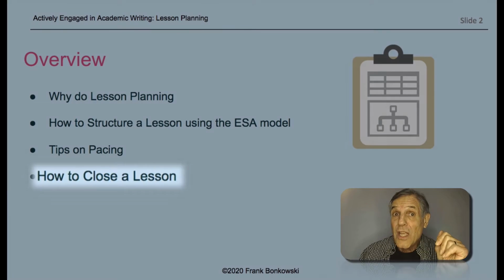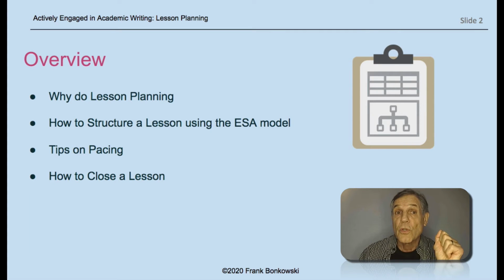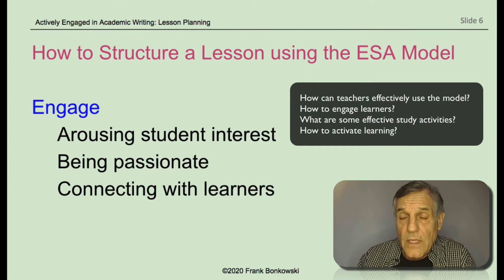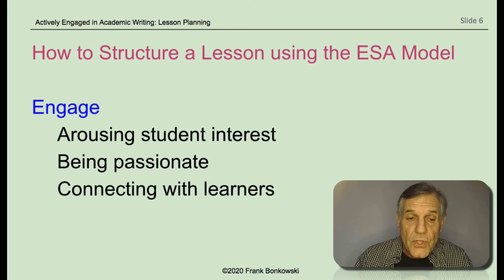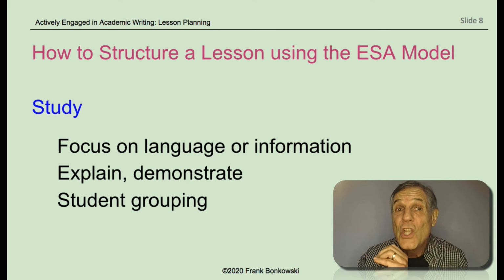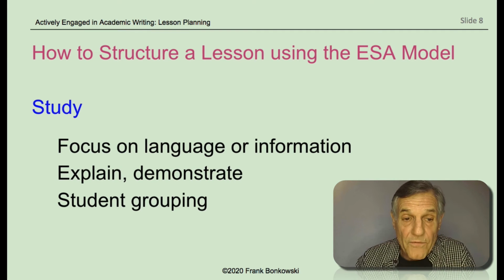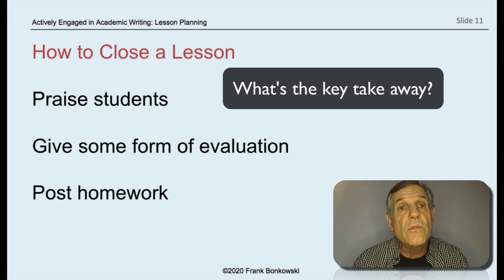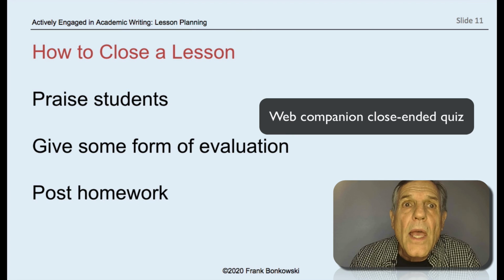Lesson planning: Key to successful English language teaching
Answers the questions: Why is lesson planning? How to structure a lesson using the Engage, Study, Activate Model? How to pace a lesson? How to close a lesson?